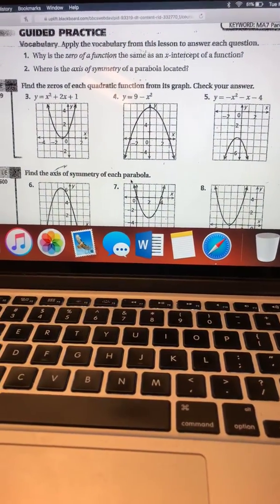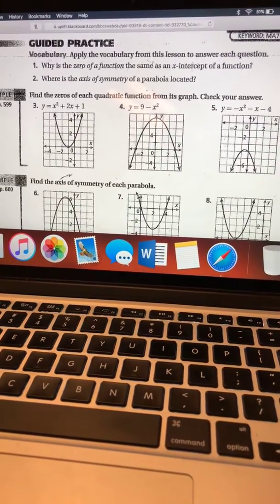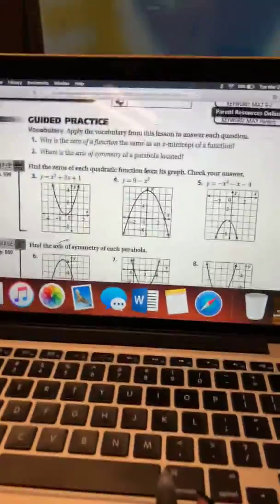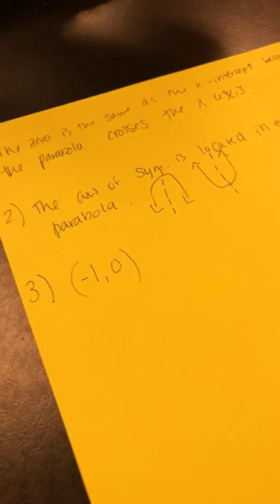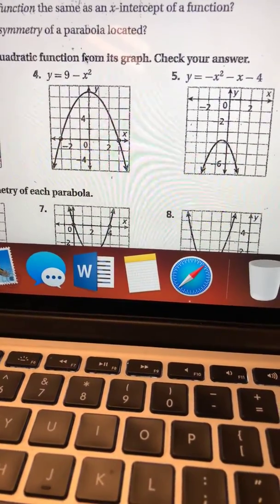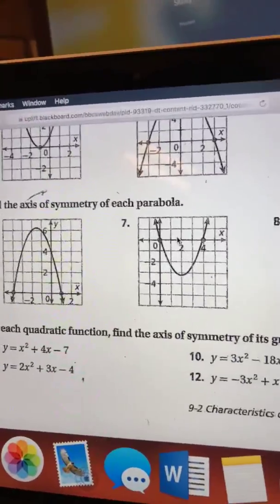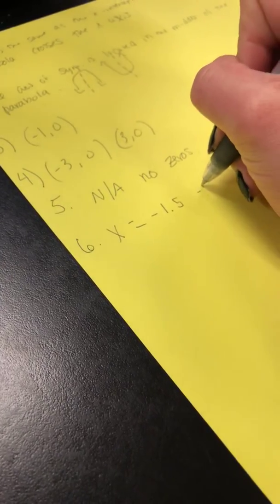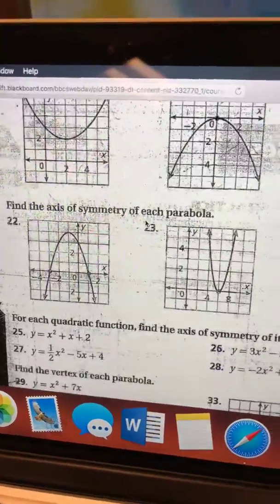Wednesday ELT algebra 3/21